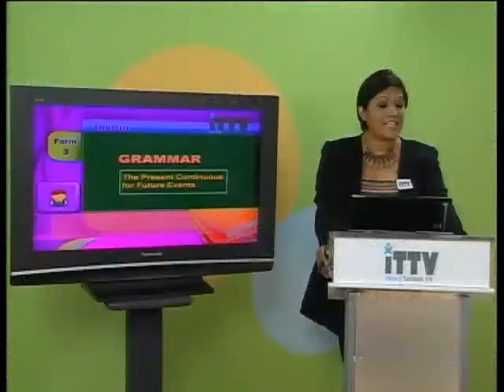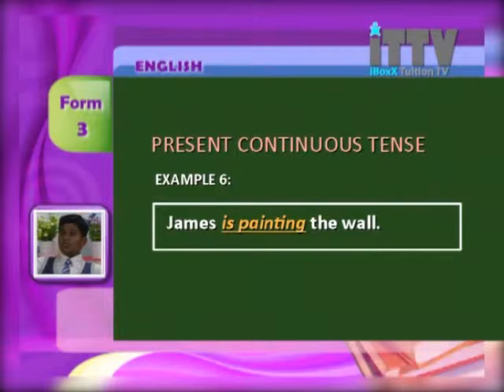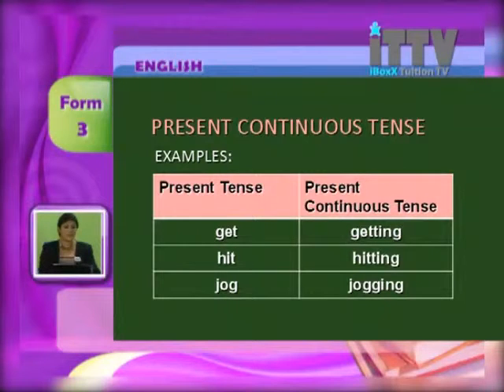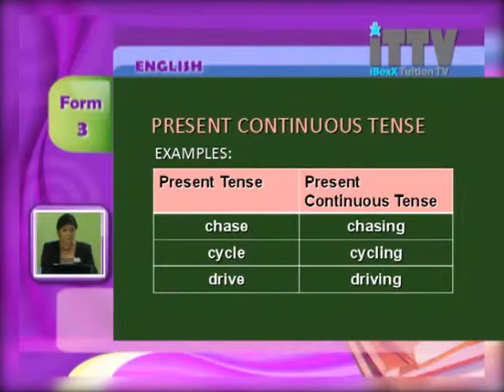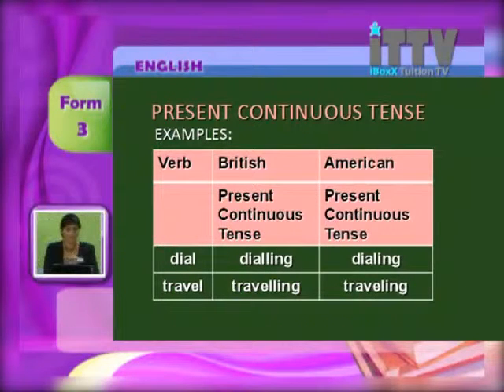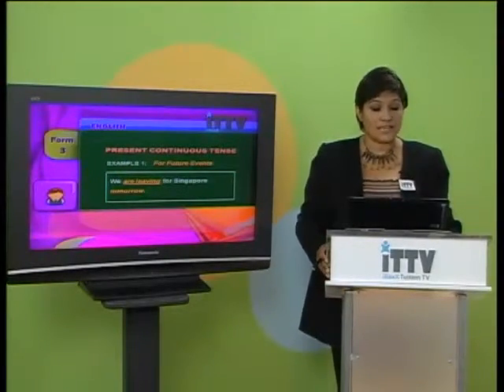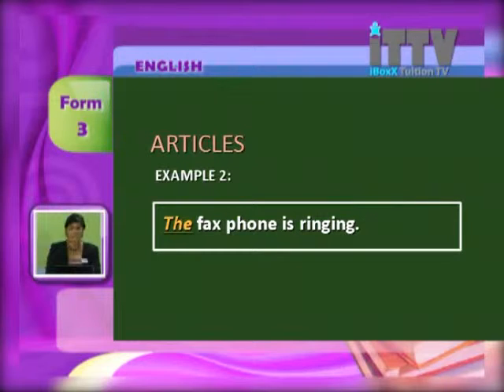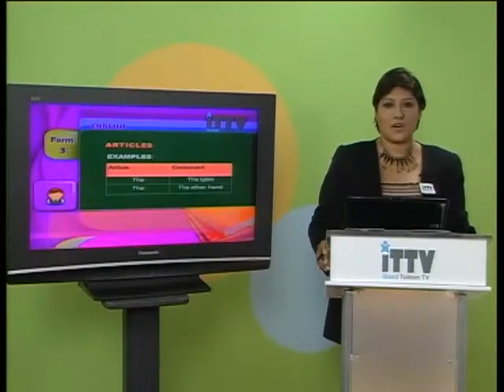iTTV PMR/PT3 Form 3 English Chapter 1 :The Present Continuous Tense for Future Events and Articles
Chapter 01 : Grammar - Lesson 24 : The Present Continuous Tense for Future Events and Articles (The)